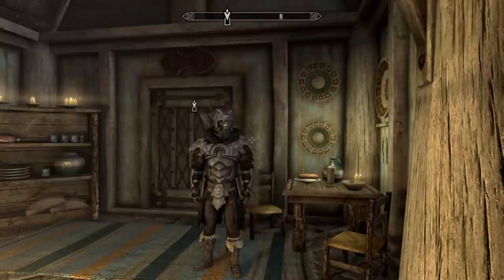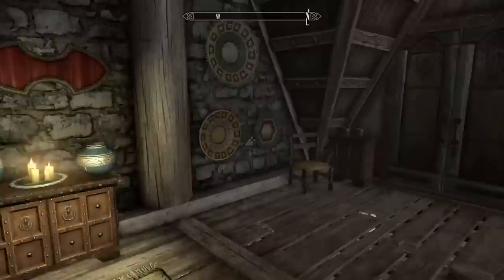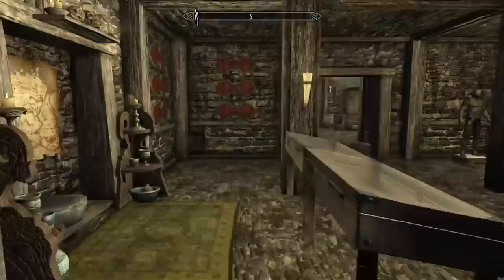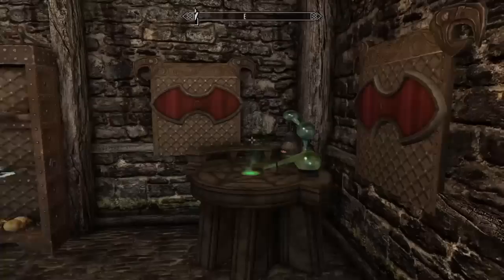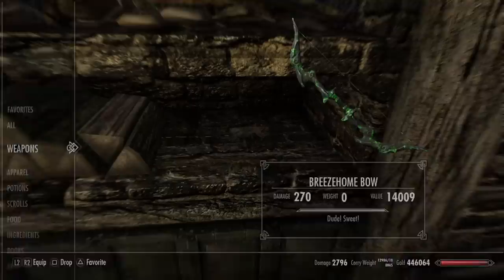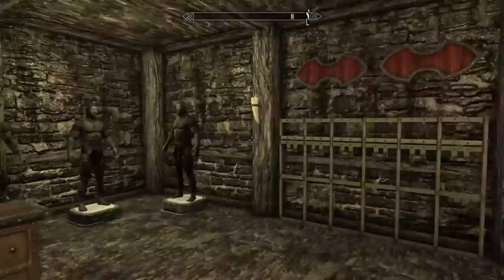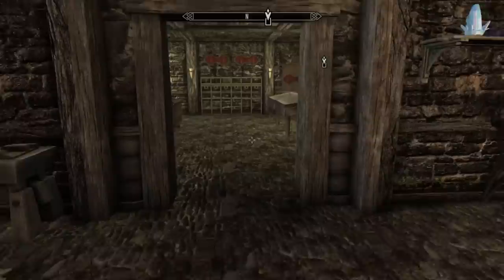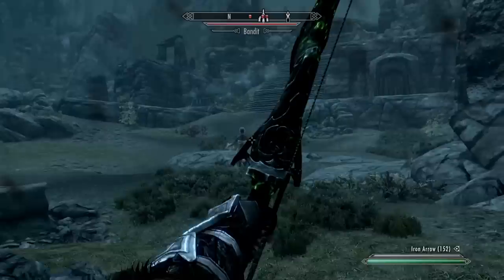Skyrim PS4 Mods: Breezehome Cellar & Bow (Player Home)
This mod adds a cellar onto the Breezehome in Whiterun. This fully stocked lab and forge is sure to help the house's overall appeal. Check out the SWEET bow that waits for you!

Mod Link:
Breezehome Cellar